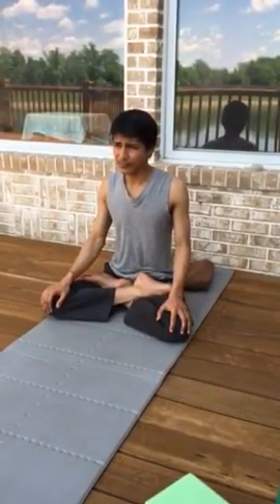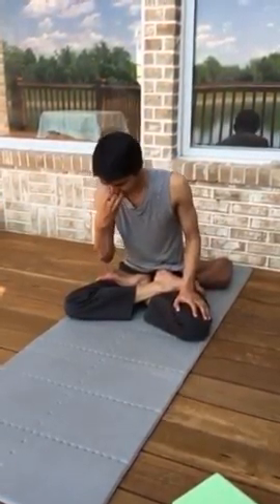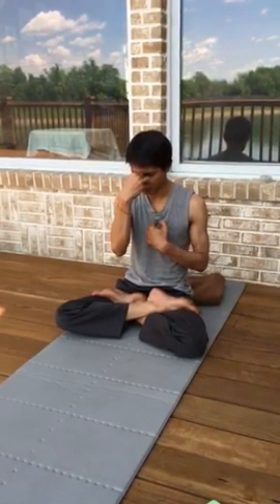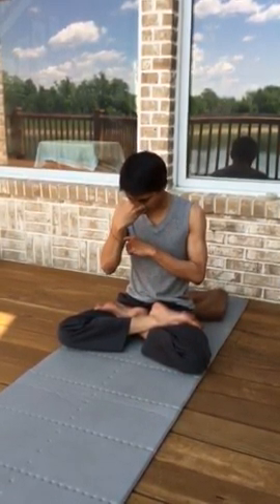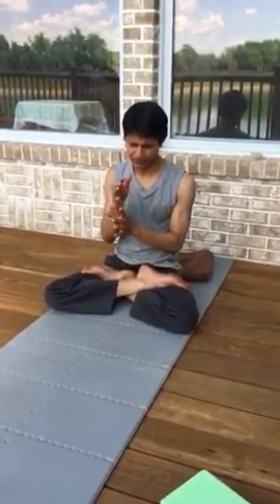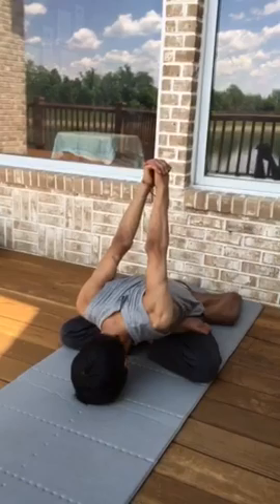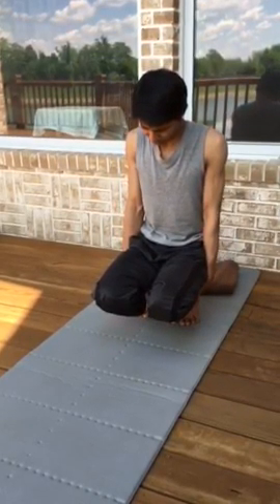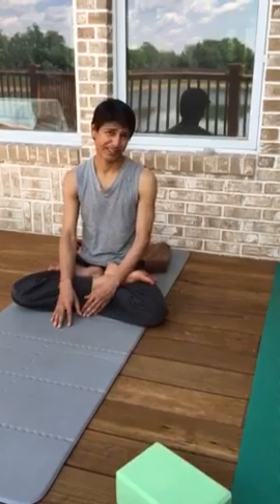Pranayam overview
Different types of pranayam